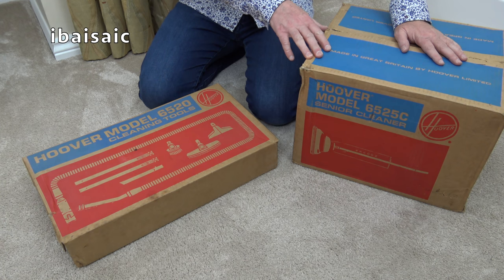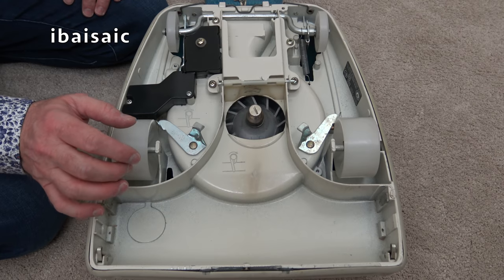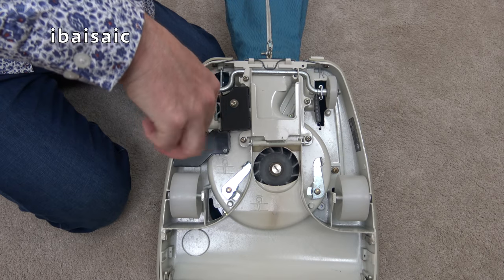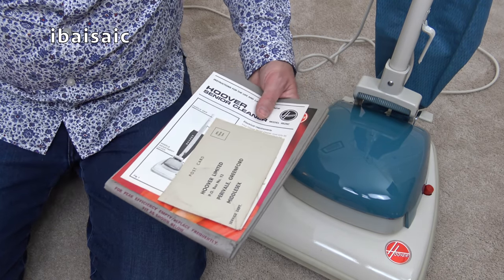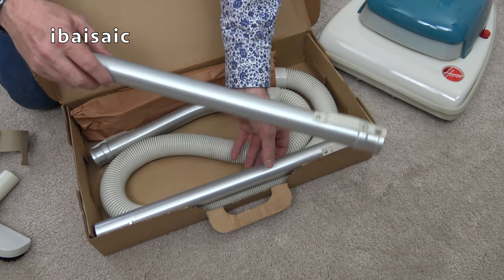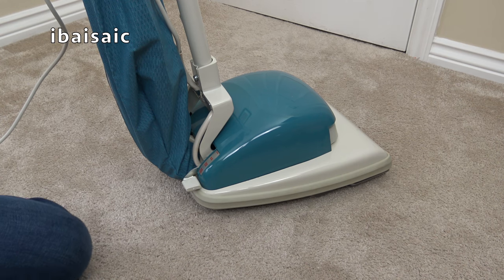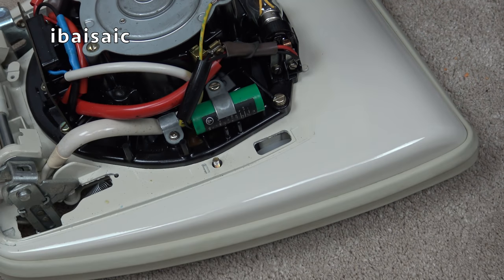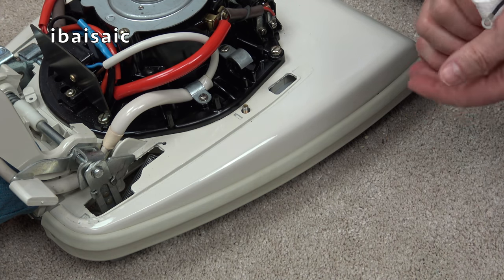Vintage Hoover Senior & Cleaning Tools Unboxing & Demonstration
Here's a lovely vintage vacuum cleaner manufactured in 1973 and in almost factory fresh condition. In this video I unbox the cleaner, fit a new belt and LED bulb for the headlamp and demonstrate the cleaner in action on carpet and using the optional cleaning tools.

LED Bulb 220V 15W Halogen SBC LED Bulb Warm White